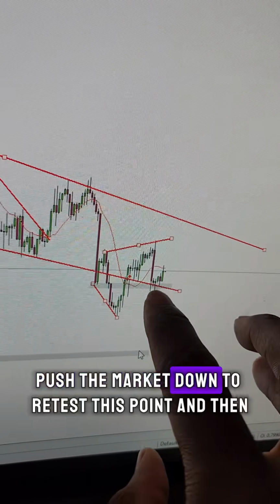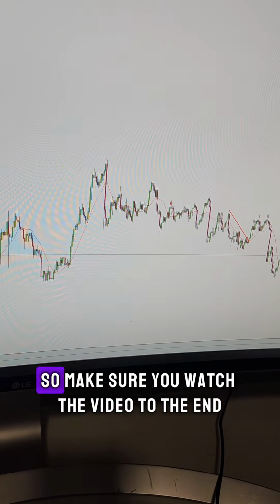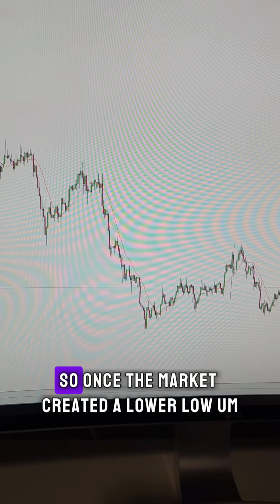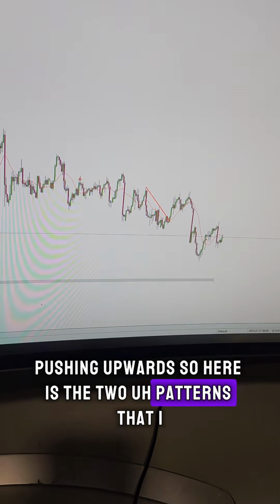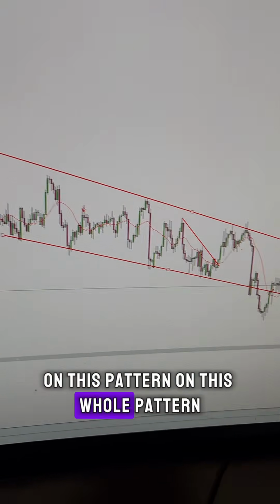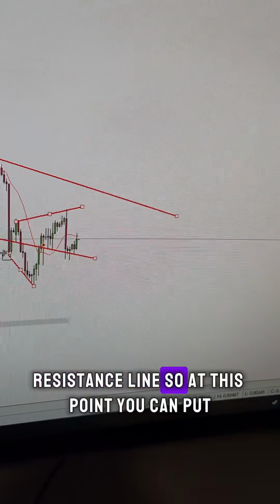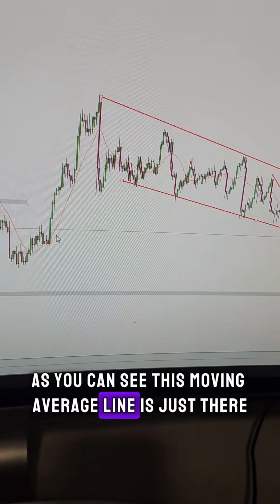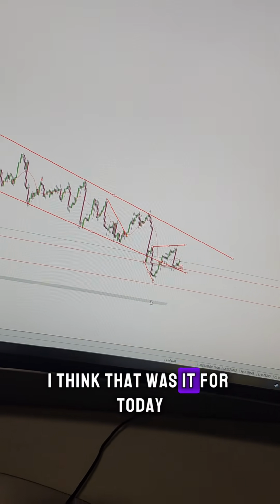The art of finding tradable setups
Join me as I take on the Deriv trading competition, testing my tactics, managing emotions, and facing market volatility. I walk you through each trade, analyze what worked vs. what didn’t, and share lessons learned. If you’ve ever wondered whether these contests are winnable, this video is for you.

Back in time by Aylex — FreeToUse.com